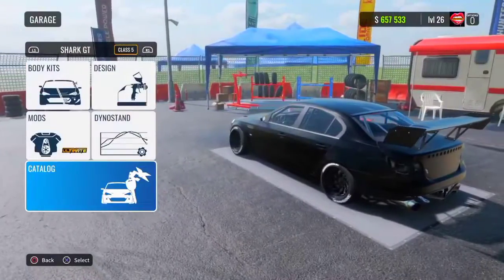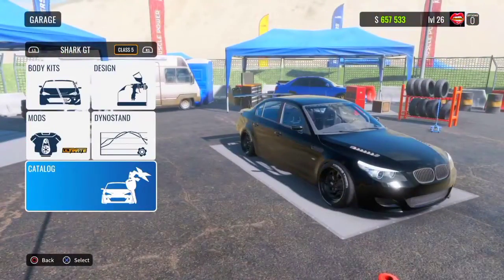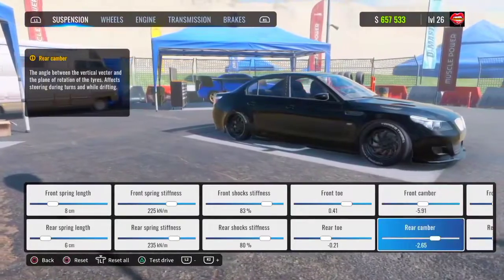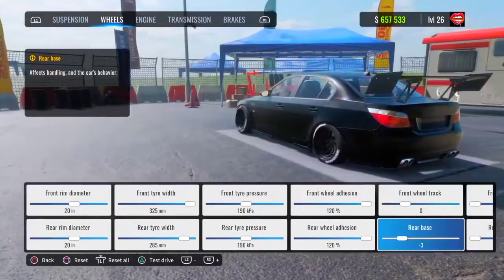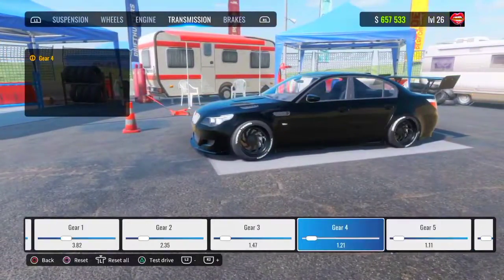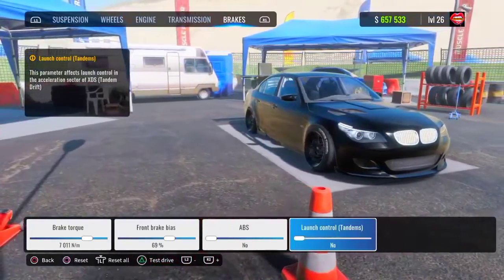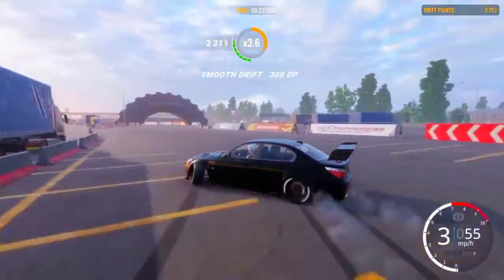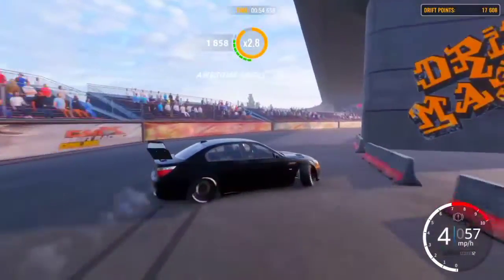CarX Drift Racing PS4 - Best Shark GT Ultimate Drift Setup (BMW M5)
Pixel Car Racer
Fr Legends
GTA 5
Live Streams
Montages
Funny Videos
Amazing Content